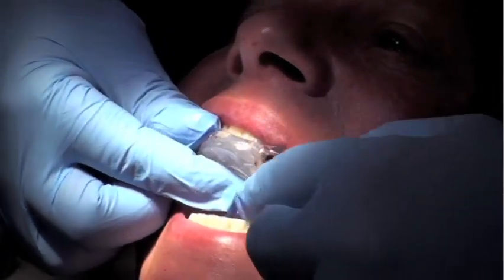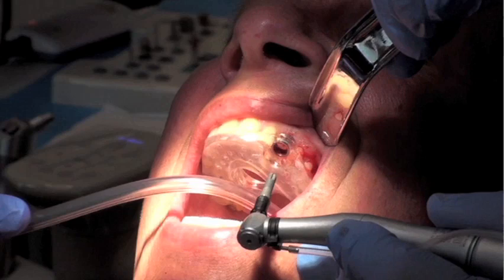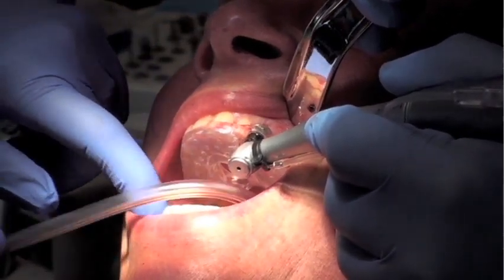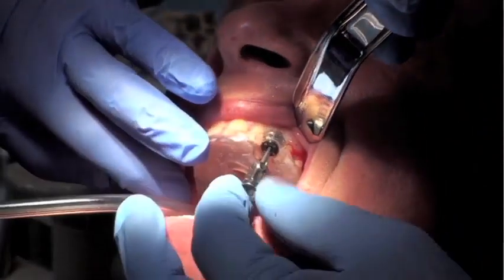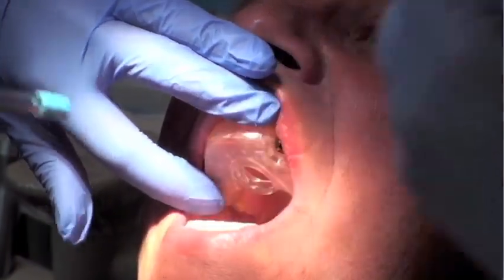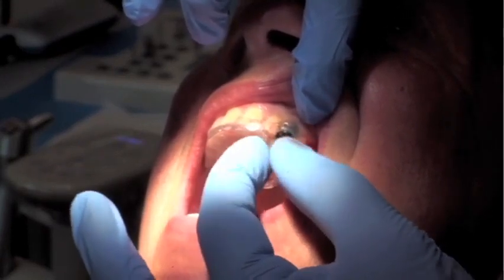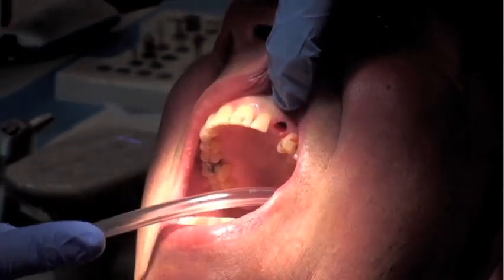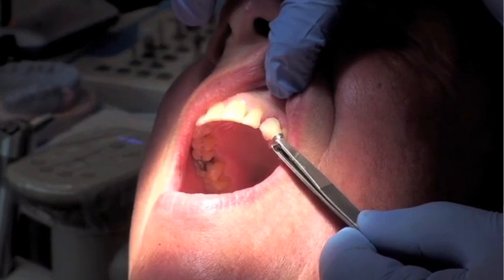Dr. Neal Patel reviews a CEREC/GALILEOS integration case: Implant Placement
Dr. Neal Patel reviews a CEREC/GALILEOS integration case of a patient with a congenitally missing tooth. GALILEOS 3D imaging reveals some very interesting anatomical details, and the superimposition of CEREC surface data on top of the GALILEOS scan allows for true virtual planning of the case without having to do a diagnostic wax-up.